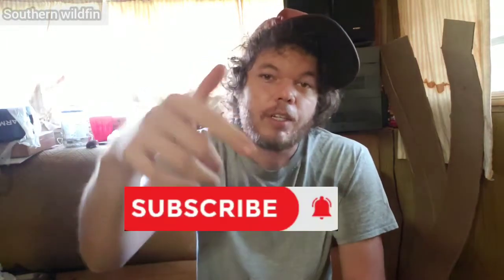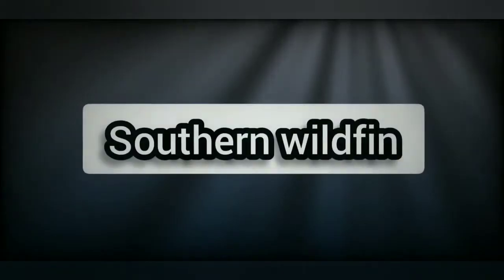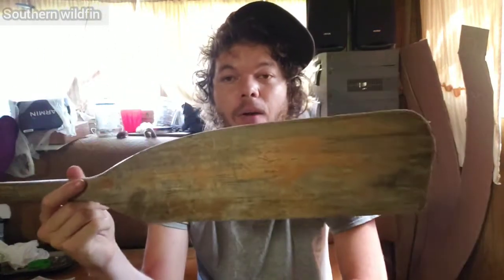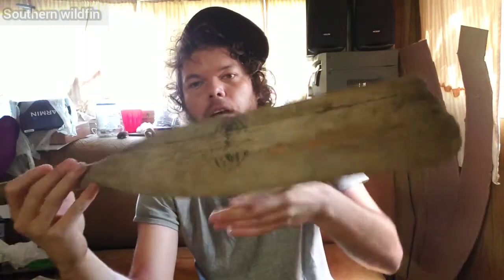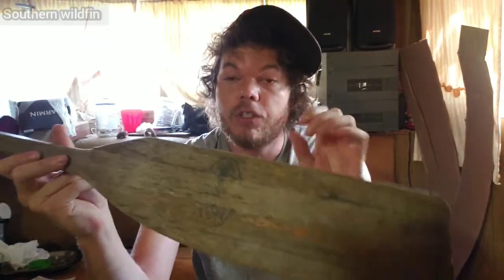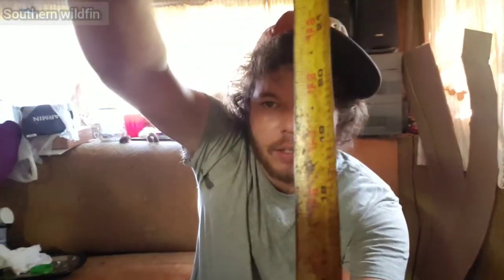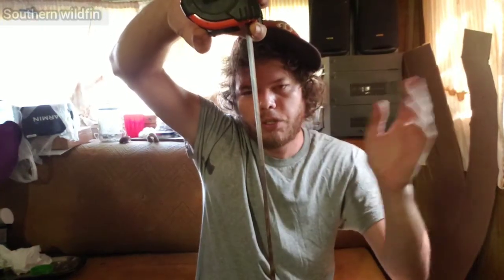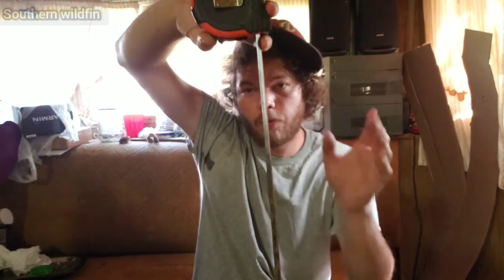3 ways to find out the depth of the water your fishing with no fish finder/depth finder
with no fish finder/depth finder it can be hard to find how deep the water is while fishing. here are my 3 ways that I found out the depth of the water was when I had no fish finder. simple but very effective trying to find deep spots in in small creeks, rivers, or swamps. or if your just curious how deep the water is where you fish. small creeks an rivers an swamps can hold nice size fish. finding deep holes is a good way to find bigger fish.